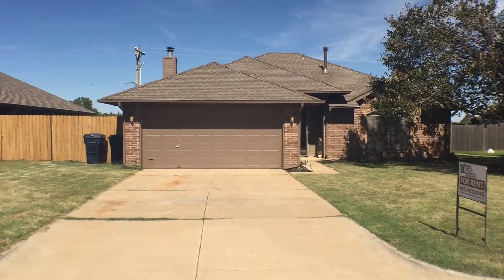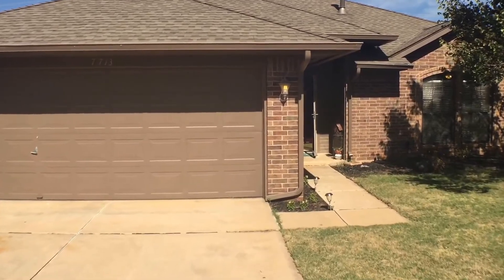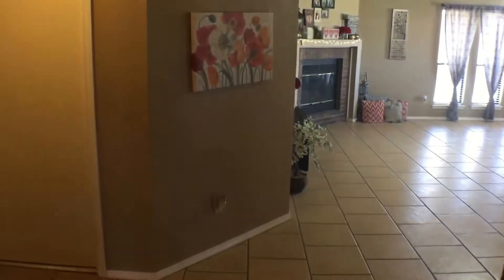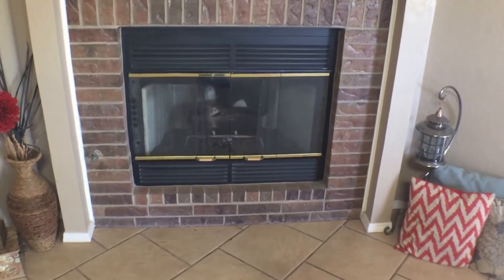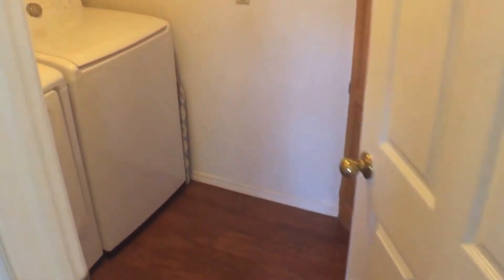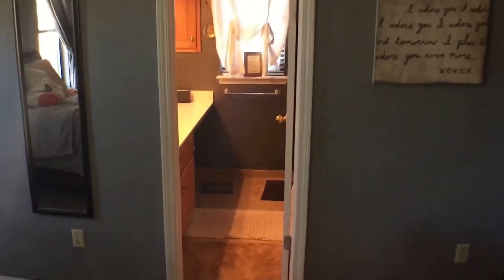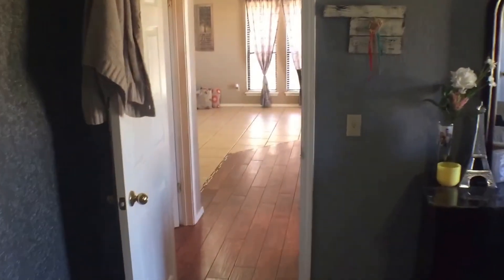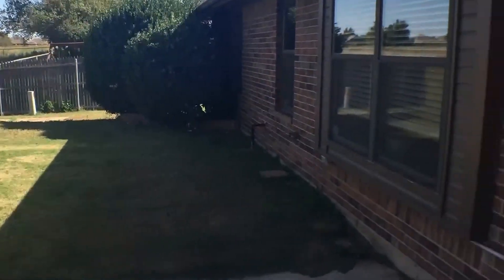Oklahoma City Homes for Rent 3BR/2BA by Property Management in Oklahoma City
today to visit Real Property Management Enterprises for the best PropertyManagementInOklahomaCity. today! You can also call us or visit our office at

2610 NW Expressway
Oklahoma City, Oklahoma 73112

One of our houses for rent in Oklahoma City offers three carpeted bedrooms and two full bathrooms including an ensuite in the master bedroom. This house has a large kitchen with granite countertops, electronic appliances, and beautiful dark cabinets. Off the kitchen is a good-sized dining area with a door that leads to the large, fully fenced backyard with a mature tree and a concrete patio. The lovely living room has a gas fireplace and tons of natural light that brighten the home. The master bedroom is spacious. This property is within the comfort of a neighborhood setting and the beauty of a horse farm view!

Can you imagine yourself living in our lovely houses for rent in Oklahoma City? and give our professional Oklahoma City property managers a call today! Know someone who might be interested in our OklahomaCityHomesForRent, instead?

Experience professional Oklahoma City property management with us at RealPropertyManagementEnterprises! or learn more about Oklahoma City property management

Your reviews help keep our business thriving. Please take a moment and share your experience